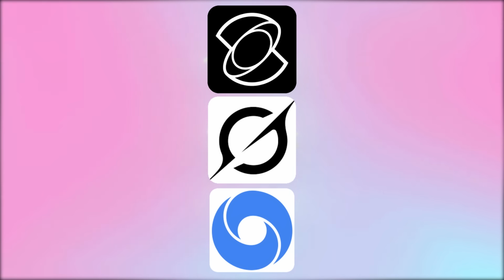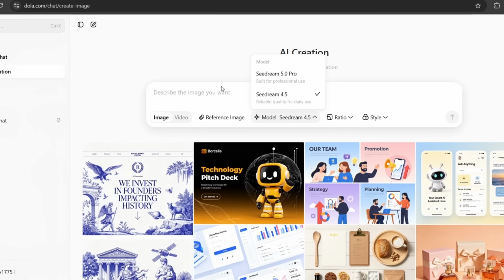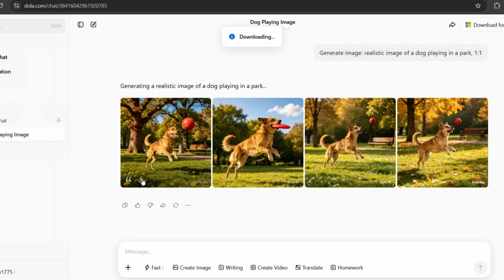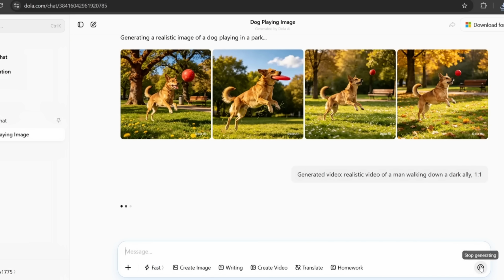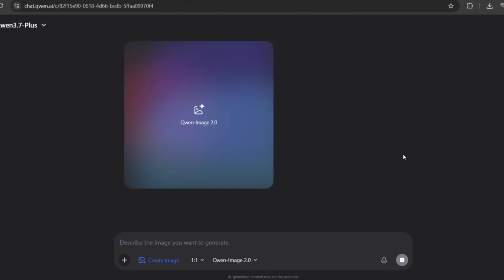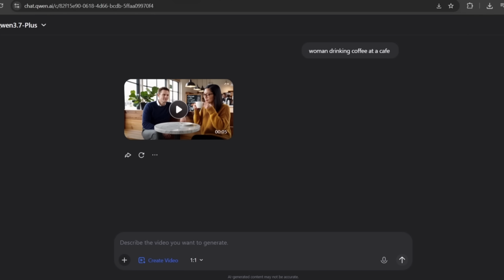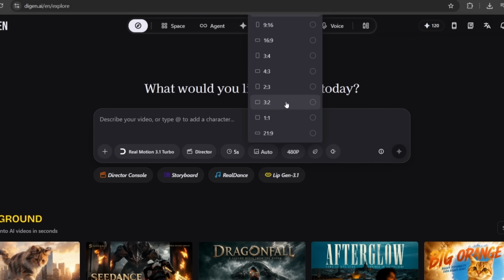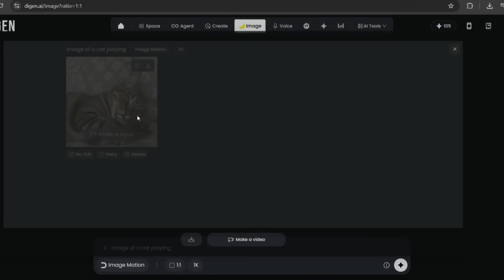China Just Dropped 3 FREE AI Video Generators! (No Sign-Up, Unlimited!)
Try Flova, an AI video creation tool with Seedance 2.5, to bring your video ideas to life. Sign up for free through my link to get 200 free credits:
Turn a text idea into an AI video in minutes with Media.io

🚀 China just dropped 3 incredible AI video generators—and they're completely FREE to use!

In this video, I'll show you three powerful AI video tools that let you create amazing videos without paying for expensive subscriptions. Whether you're making YouTube videos, TikToks, reels, ads, or AI content, these tools can save you hours of work.

🔥 In this video you'll discover:

3 free AI video generators worth using
How to generate high-quality AI videos in minutes
Which tool is best for different types of content
Tips to get the best results from each AI